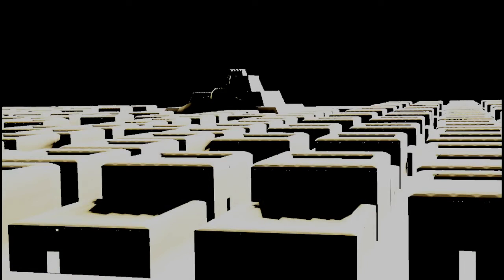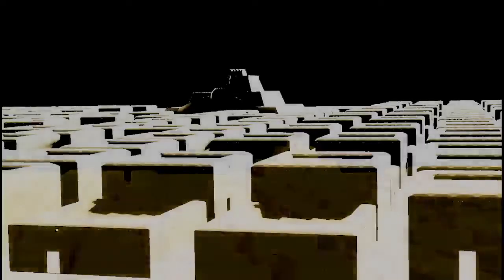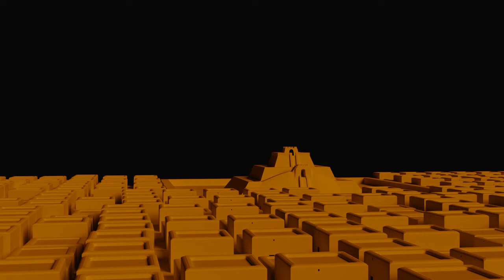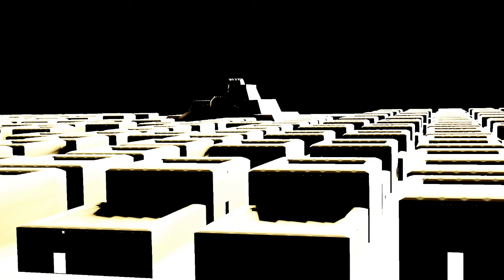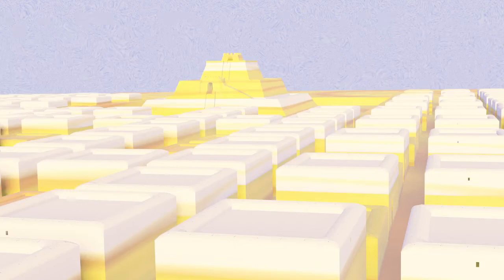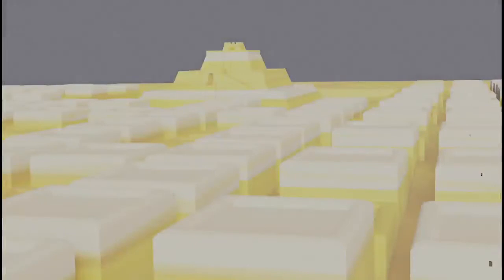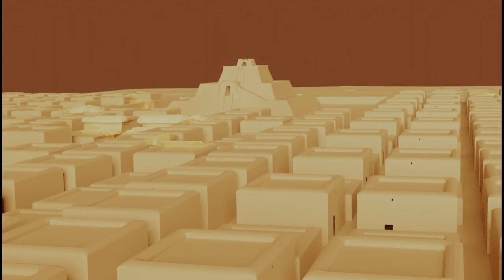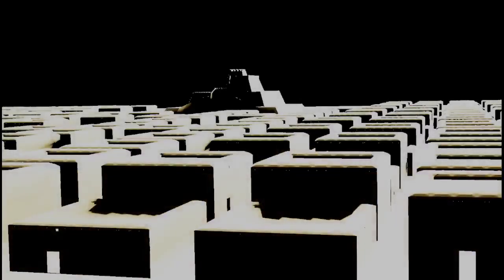Scribe and Scholars of the Ancient Near East Part One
Schedule:
Saturday: Strange Stories
Tuesday: Ancient Civilizations
Friday: Into the Abyss
This will start in January, 2022. I hope you enjoy.